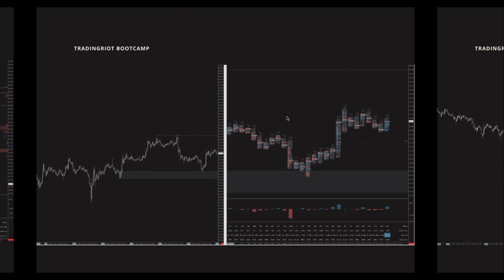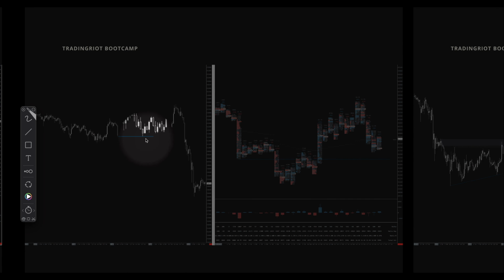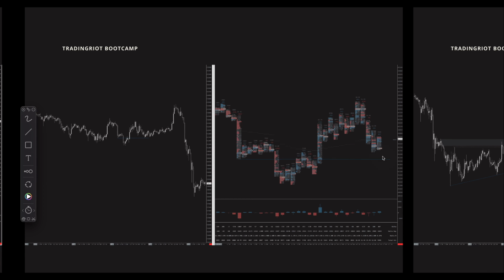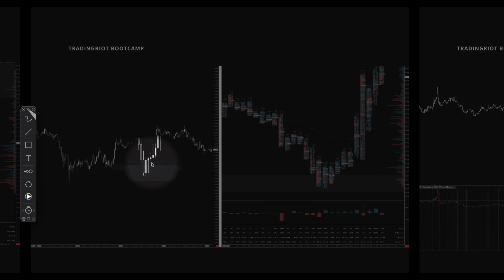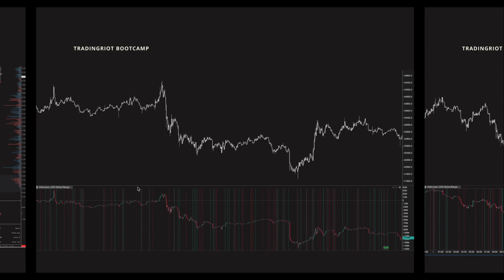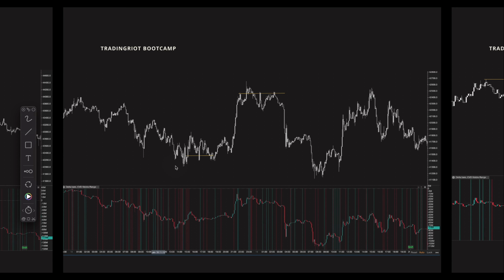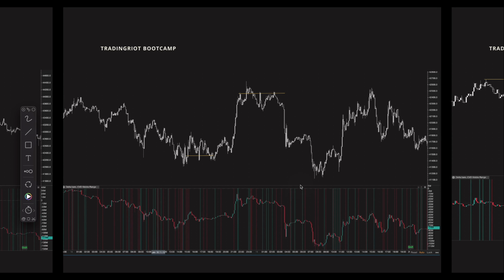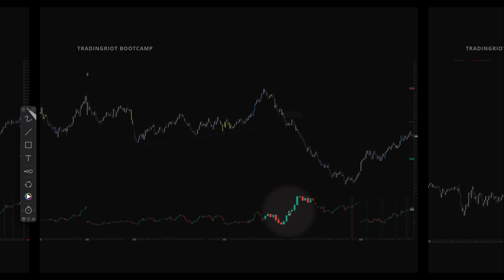12 OFPA mp4